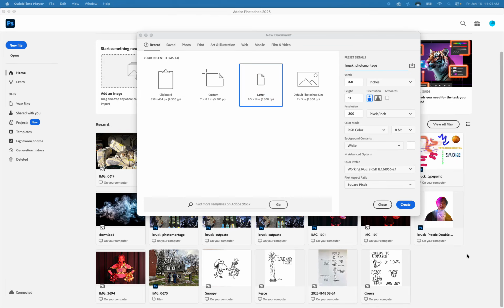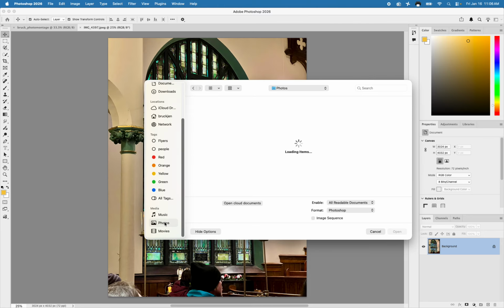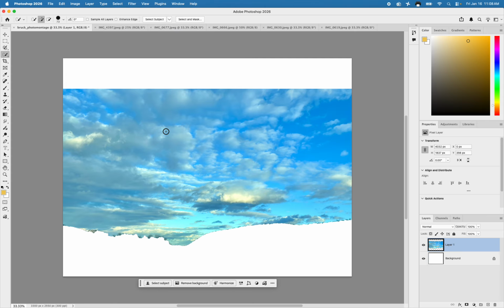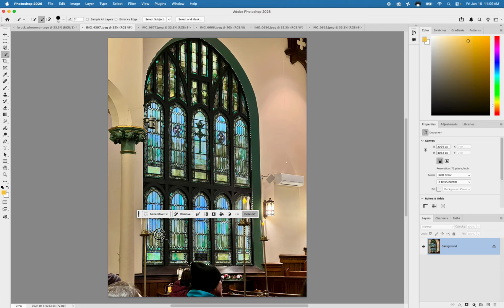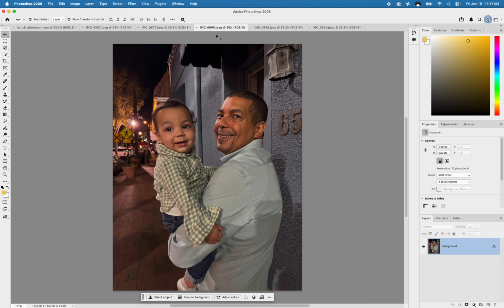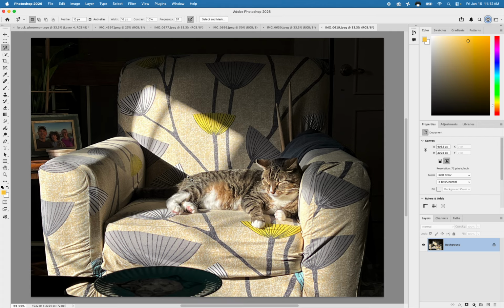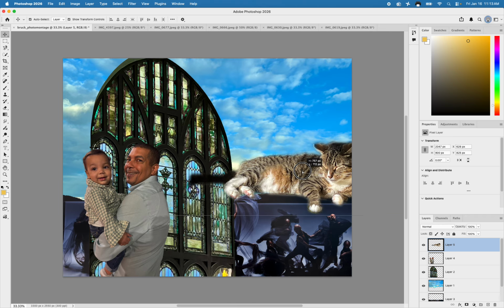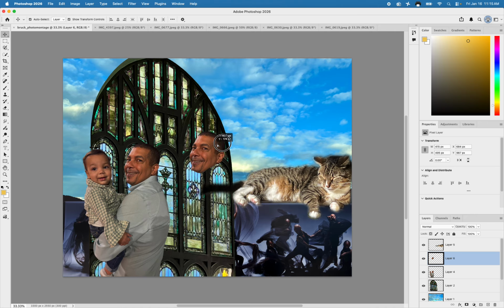Bruck Video 1 How to start Photomontage